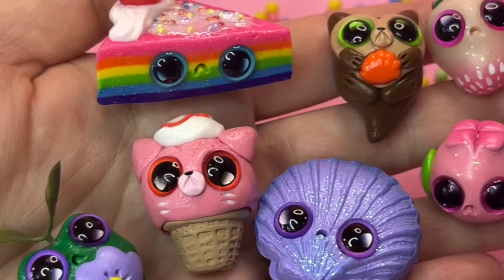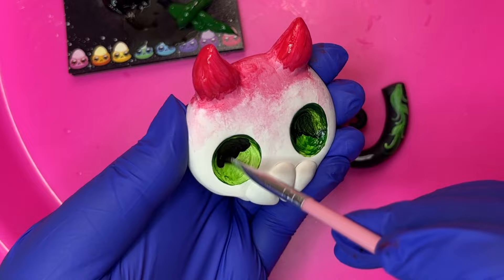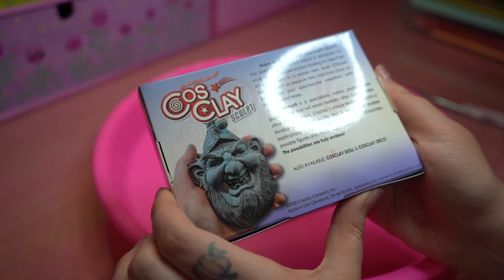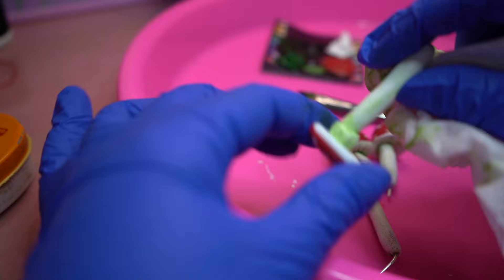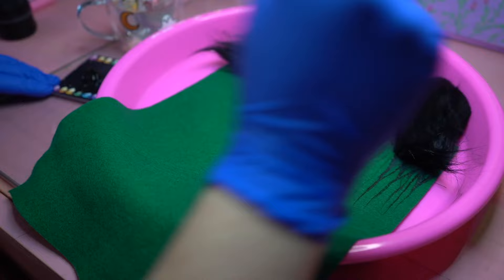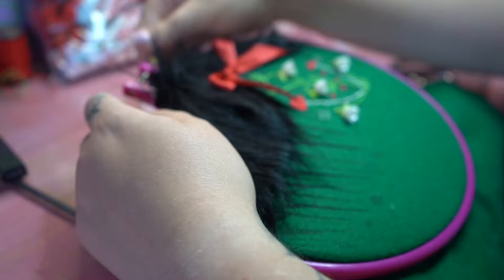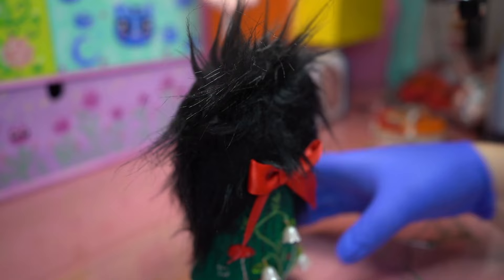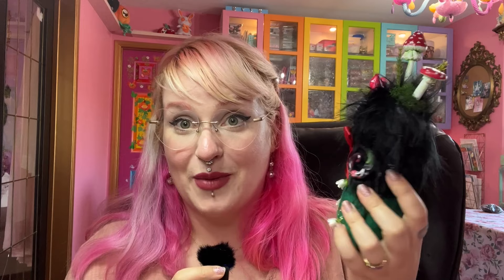Making A Spooky Forest Friend : Mushroom Gloomble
Today we are going to be making an art doll, specifically of my one of my favourite creatures the Gloomble.
These creatures have a rich back story just like my Worry Warts and are creatures that defend the depressed and guard the grieving. I created them when I was going through a hard time to help me work through the difficulties I was facing and I wanted to share that story with the world.
This doll was sculpted with polymer clay and made with fun fur, and is one of my favourite art dolls to date, it's spooky, mushroomy, cottage core wonder and I could be happier with how our little forest goblin turned out.

AMAZON RECOMMENDATIONS:

✿MUSIC PROVIDED ✿